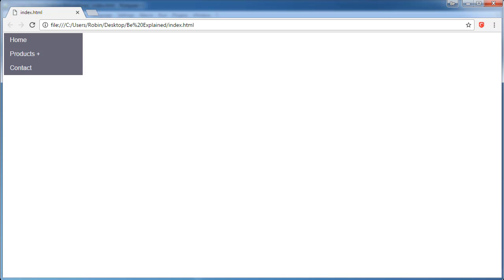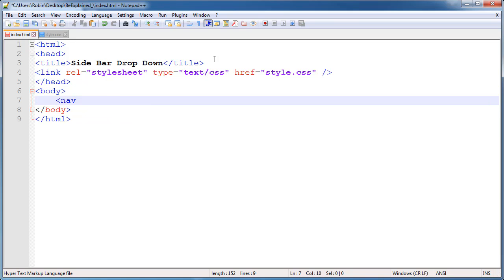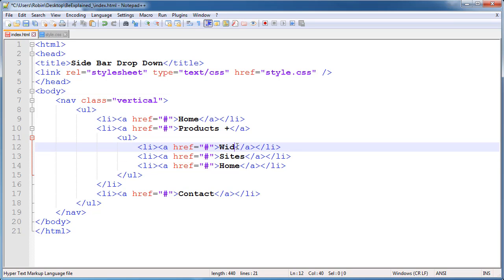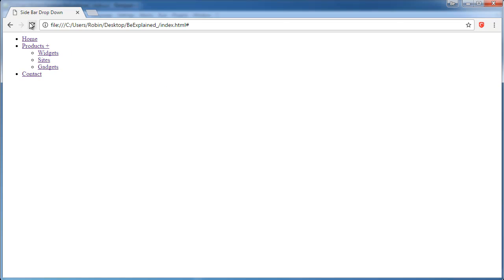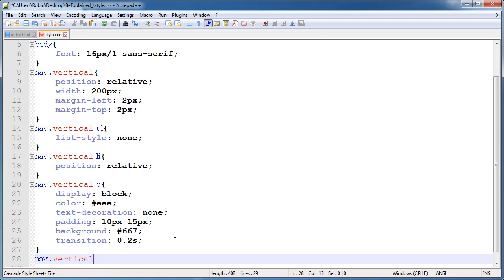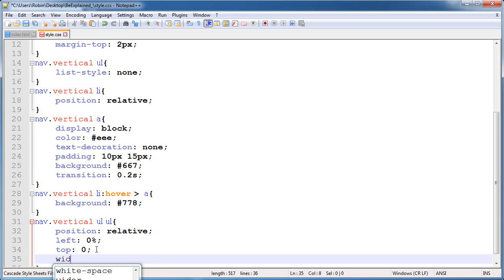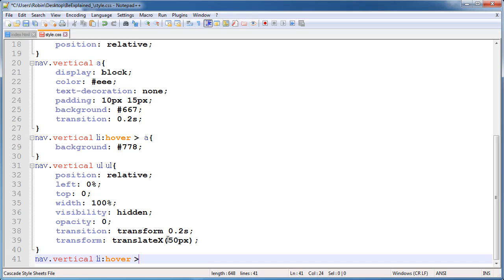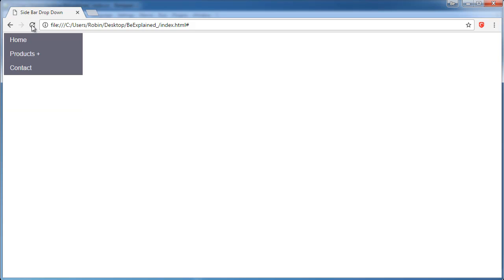HTML & CSS :Build Simple Side Bar Sub Menu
Build Complete 5 Navigation and Menu Bar.

Having easy-to-use navigation is important for any web site.

With CSS you can transform boring HTML menus into good-looking navigation bars.